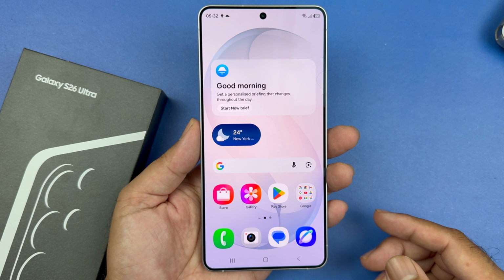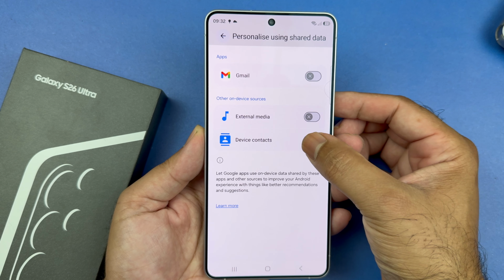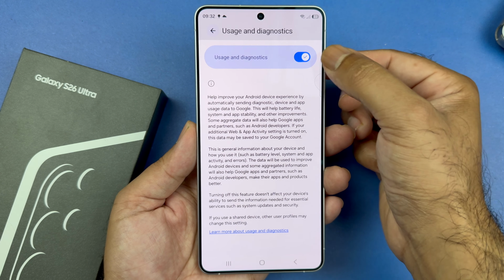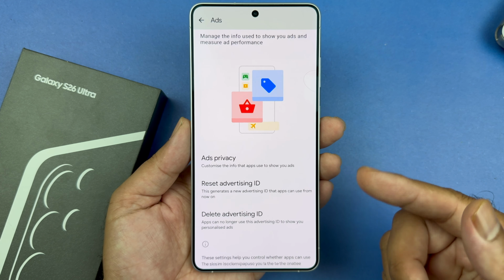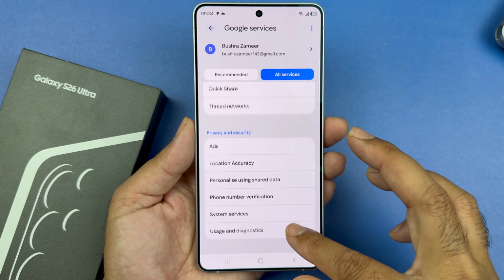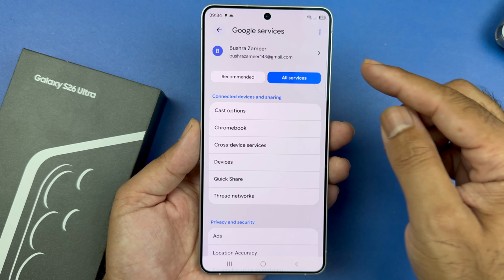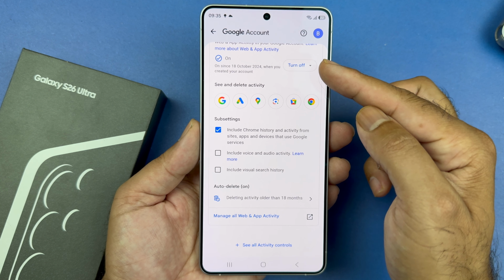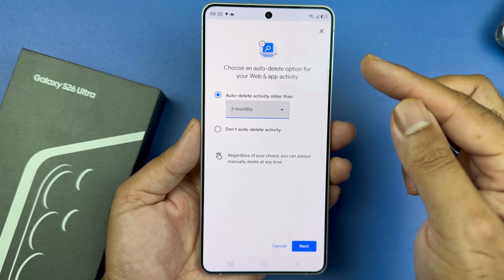5 Google Privacy Settings You MUST Disable on Samsung Galaxy S26 Ultra (Protect Your Data NOW)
Here are 5 Google Privacy Settings on Samsung S26 Ultra to Disable which help to privacy more.